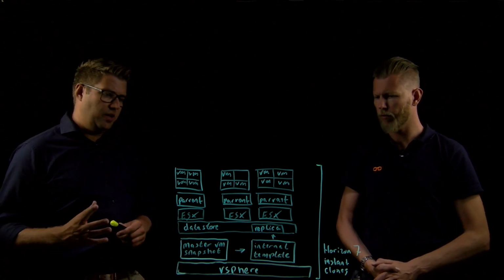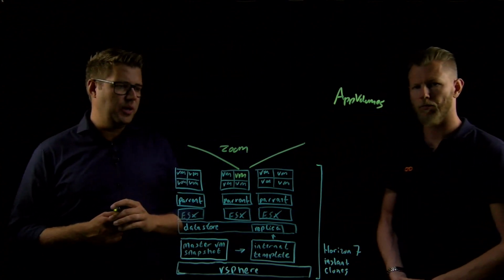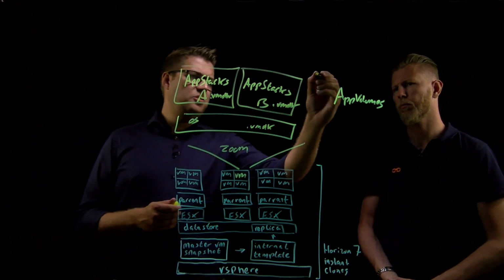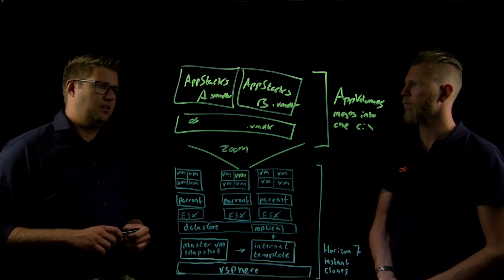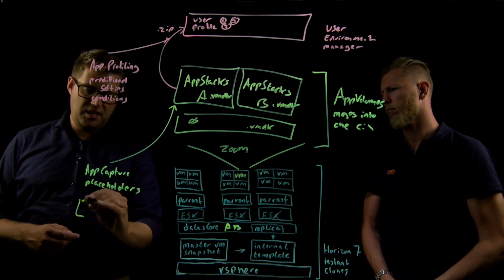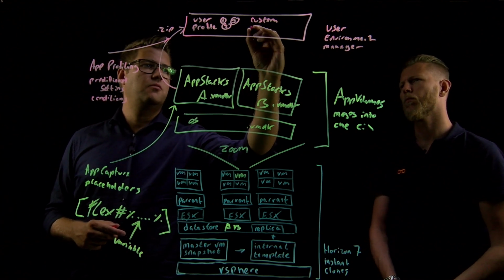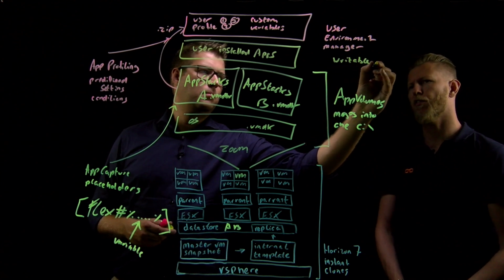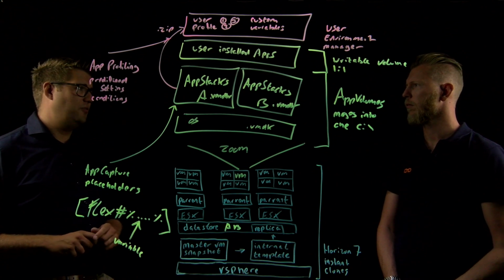Johan van Amersfoort and Huib Dijkstra explain the Horizon Enterprise Application Delivery model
Watch this “lightboard” video led by Johan van Amersfoort, EUC Architect @ ITQ and Huib Dijkstra, EUC Specialist @ VMware, who explain what application delivery options are included in VMware Horizon Enterprise.